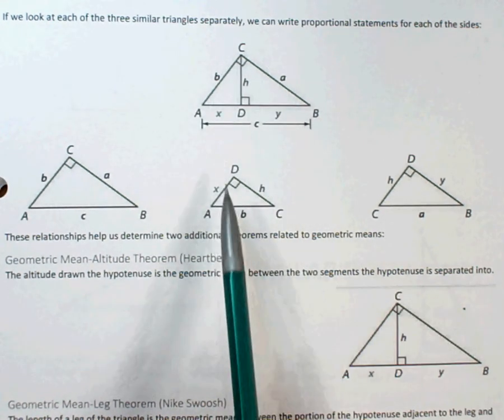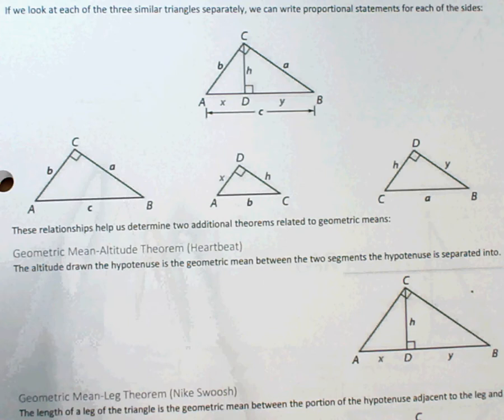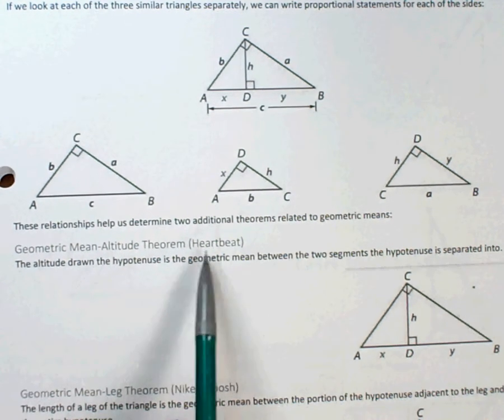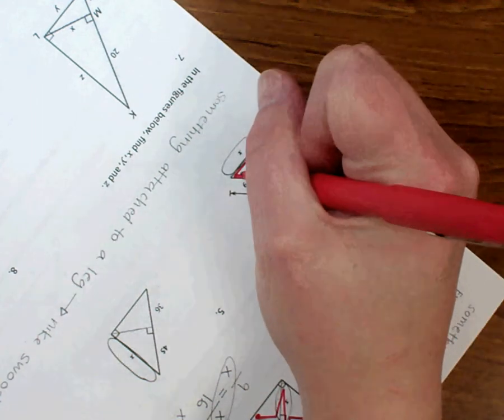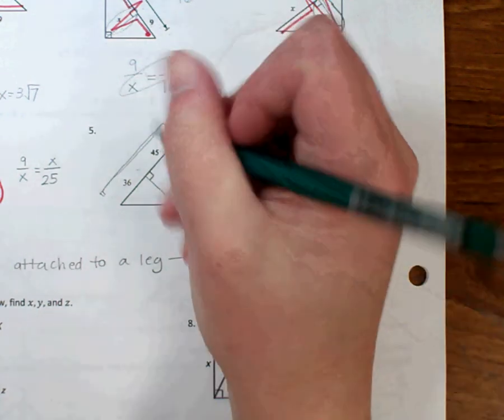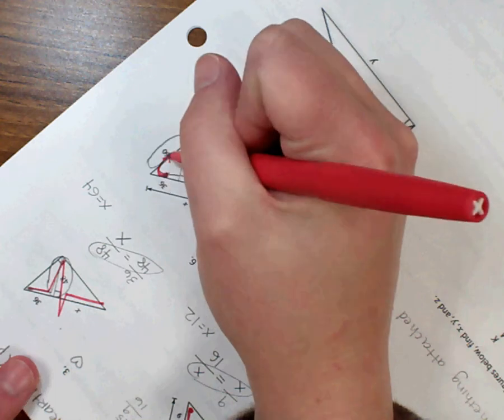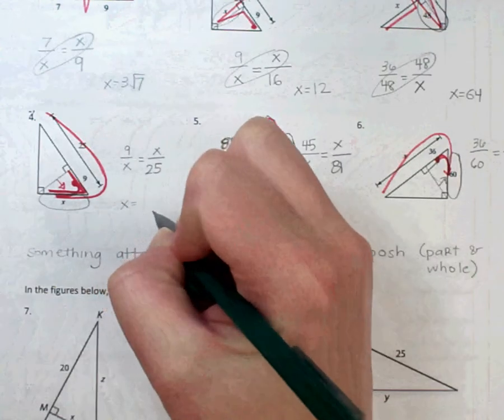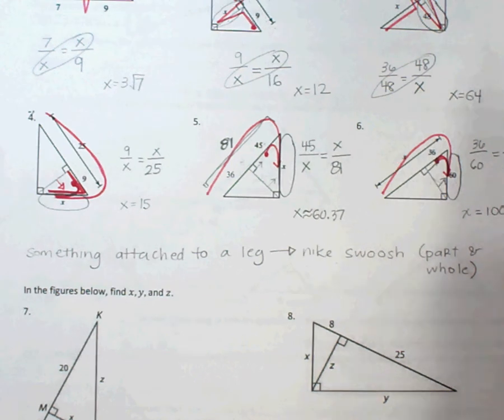8 1 Part III